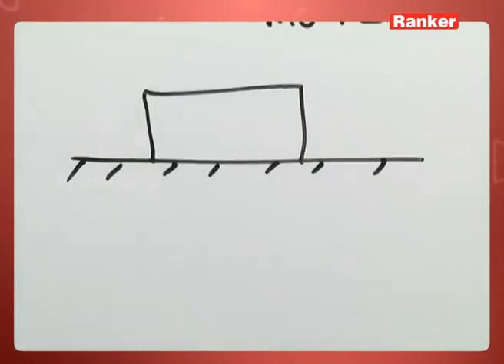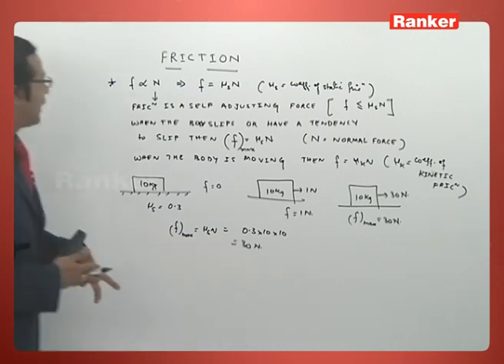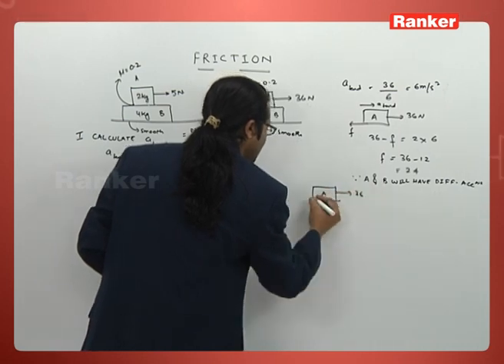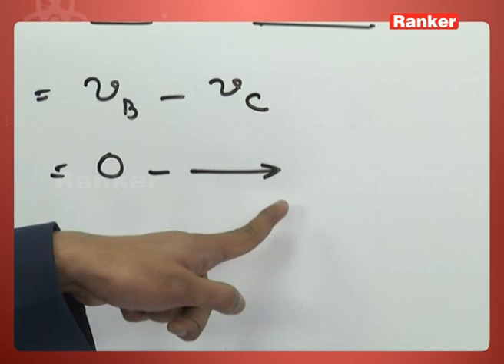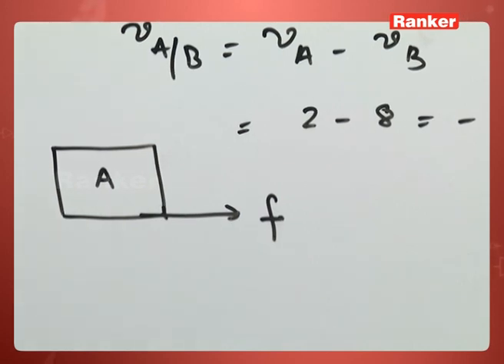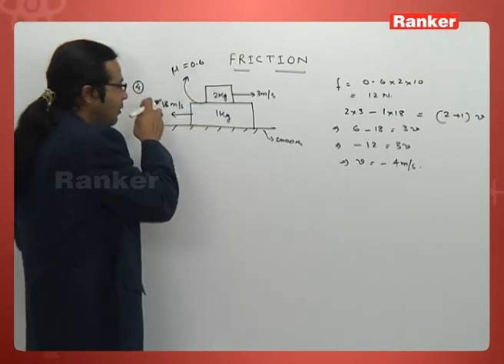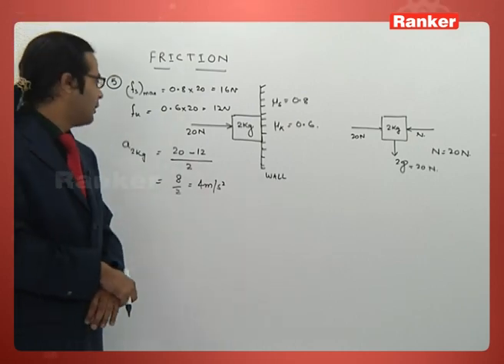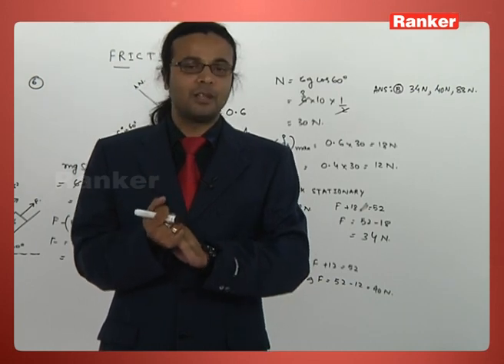Friction, Physics for JEE Main by Girija Shankar Sir | MCQs - Multiple Choice Questions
In this video friction related to Physics is explained by Girija shankar Sir, which is the best lecture for JEE Main & EAMCET preparation.

Rankers Learning
Street No:12, Himayath Nagar,
Hyderabad - 500029